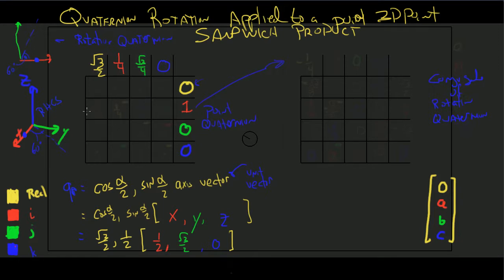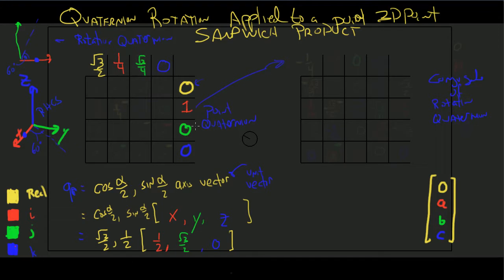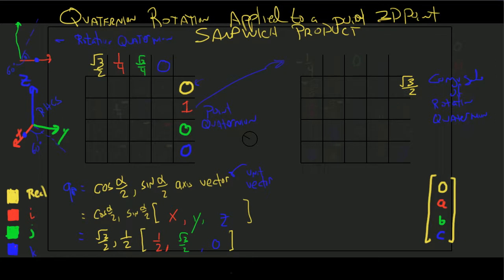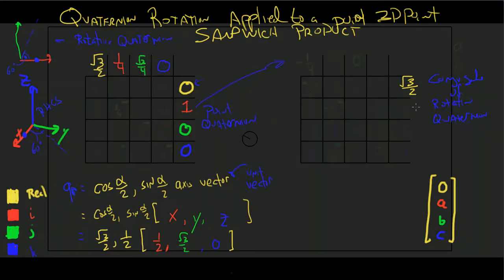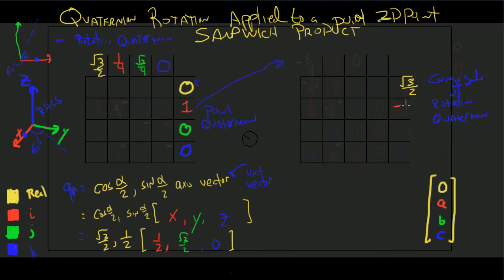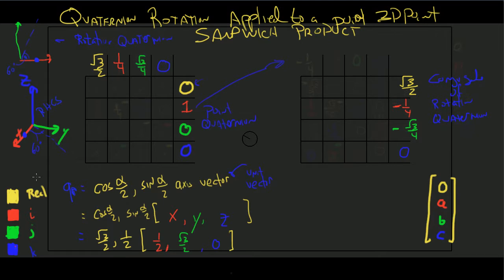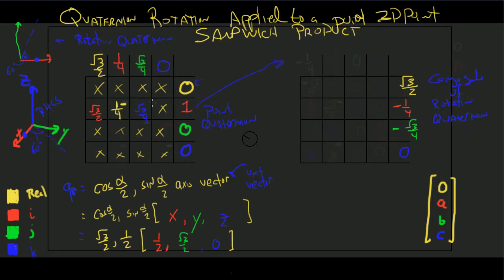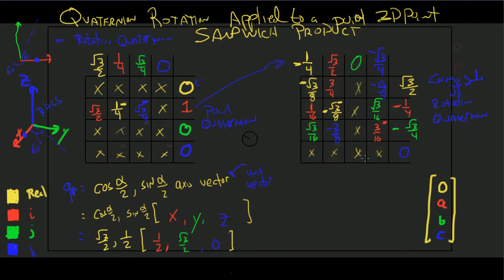Hand Calculation of a Quaternion rotation about a 60 degree line - Part 2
This video shows how to use the sandwich product to rotate a point (1,0,0) about an axis defined by the line in the x-y plane that is commonly described as a 60 degree angle from the axis.  The point is rotate coincidentally by 60 degrees.  Of course we all should remember that 60 degrees is Pi/3.